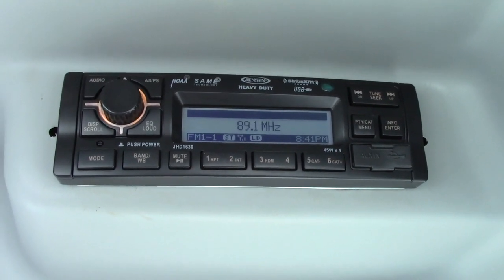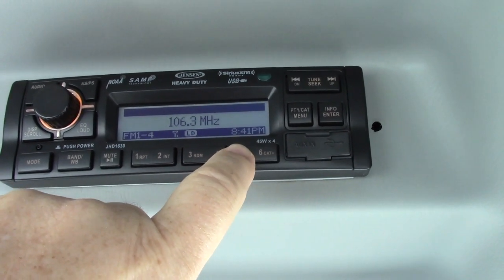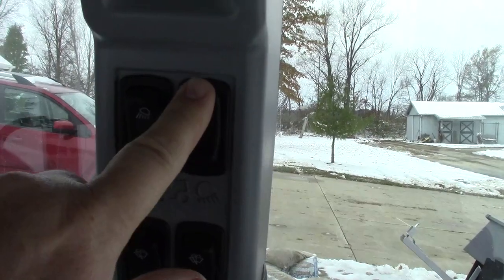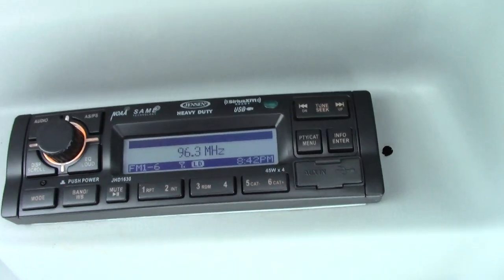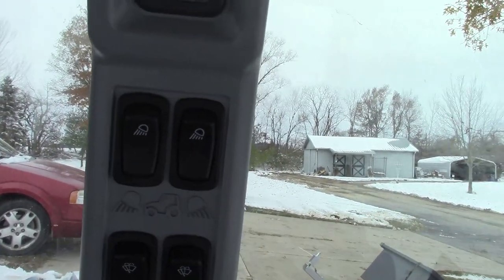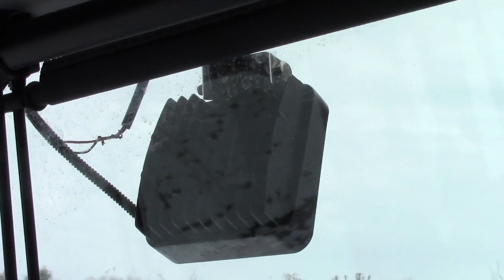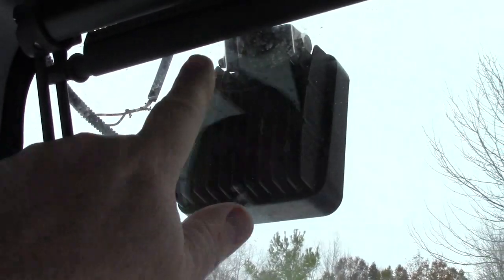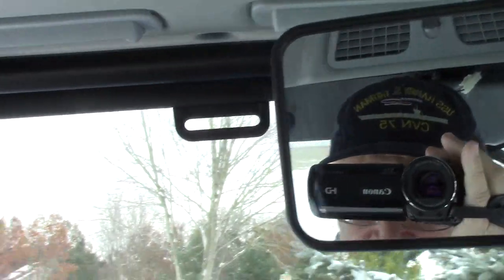LED Lights Wipe Out ALL AM/FM Stations on New Holland Boomer 40 Tractor SEVERE RFI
After installing a pair of aftermarket LED work lights on my NH Boomer 40 tractor I found they completely wiped out all of my AM/FM reception ! The issue is the Asian makers do not add $5 worth of parts to filter out the RFI (Radio Frequency Interference) created by the Switch Mode Power Supplies (SMPS) found in all such lights. Issues may not be limited to just your AM/FM radio. tractor sensors and instrumentation & even other electronic devices could be affected or even damaged from the RF hash generated by these power supplies.